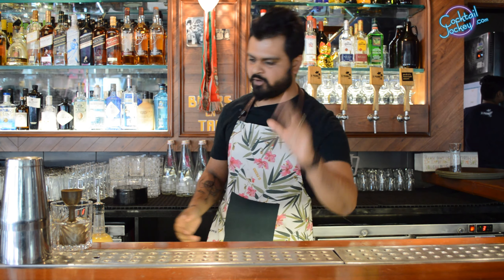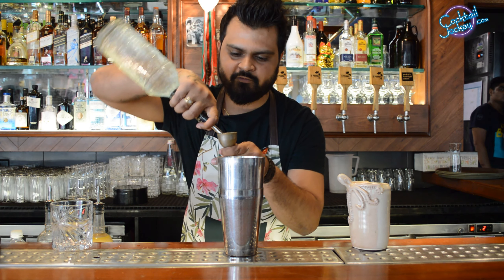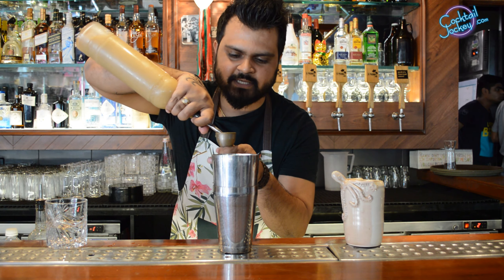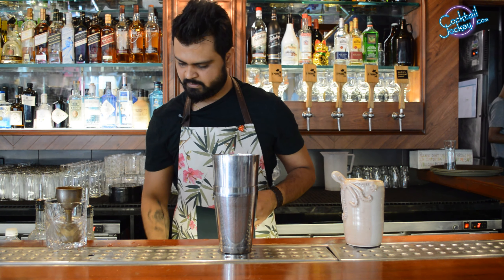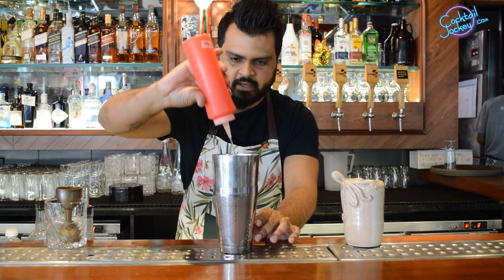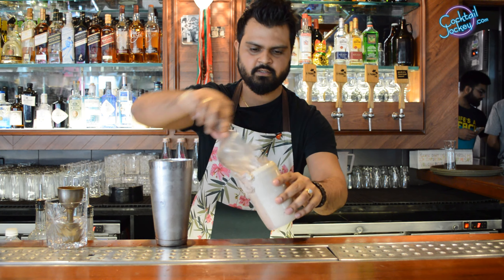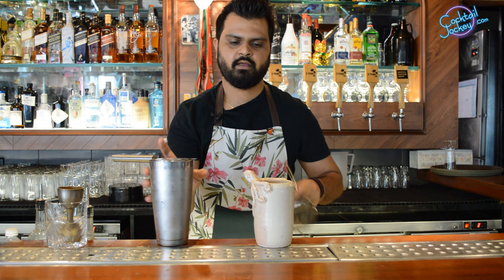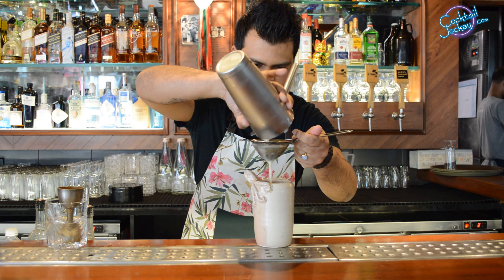How to make Viva Goa Cocktail - with Feni - In Hindi - Episode 10 I Cocktail Jockey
In This Episode Cocktail Jockey Rahul tells you How to make Viva Goa Cocktail - with Feni in easy way and that too in Hindi. This playlist is all about Feni, different types of Feni. We have also covered history and production of Feni, how to drink Feni, Feni Cocktails and much more.

Playlist to all our videos -

So stay tuned till the end, do watch our other cocktail videos best suited for your house party and if you like it please subscribe our channel, like and share videos so everyone can learn spirits,wines and cocktails easily.

CocktailJockey TV is a made-for-YouTube Cocktail/Drink show that present interesting cocktails that can be made in one minute so you and your friends can easily make it and enjoy your evening or throw a house party. This Cocktail show points you towards the best of the cocktail/drink places to enjoy and drink in different regions of India. It also suggests the cocktails you can make at your home with simple kitchen ingredients like mint leaves, chat Masala, basic juices etc.We proudly present all these videos in Hindi. So, if you love to drink and want to explore the world of flavor, CocktailJockey TV is one drink show that is sure to interest you!

We also provide bartender Service for events/parties & also have beverage training programs for corporates and consumers who wish to learn cocktails.

Shooting Location - O Pedro, Mumbai

Mixologist Name - Rahul